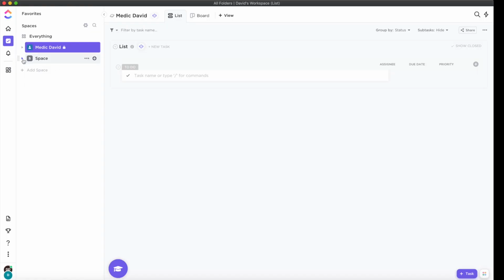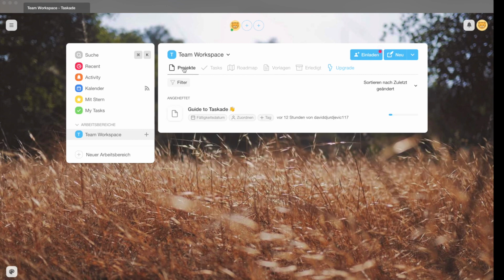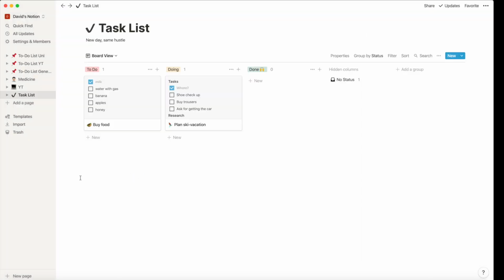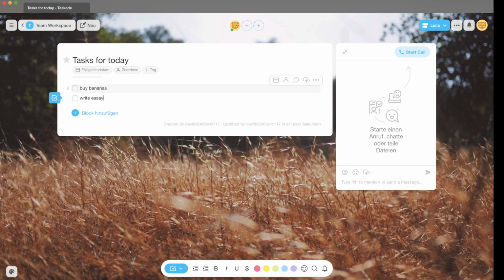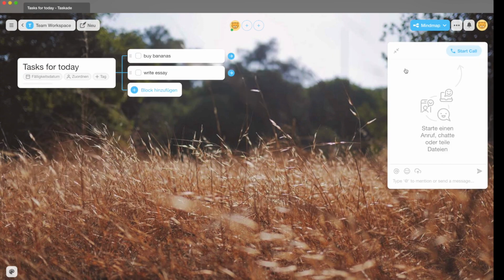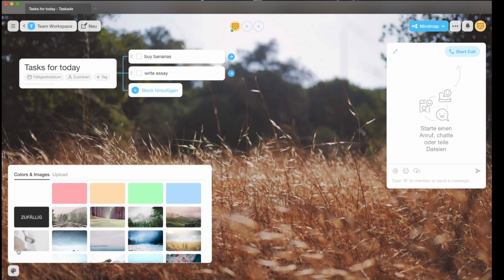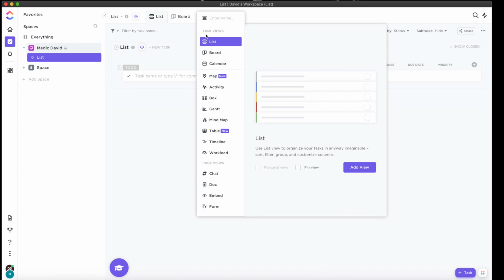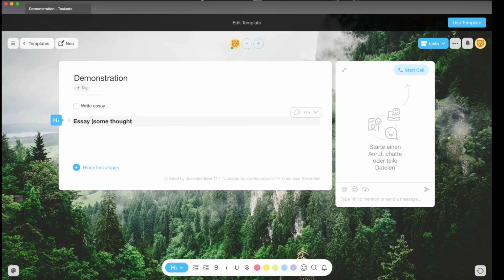Notion VS Taskade VS ClickUp | Which is Best for You? | 2022 Comparison (by a Medical Student)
This is a rather special video. I compared Taskade, Notion and ClickUp with each other for you guys! Notion provides you with more tools to be flexible and personalize your own workspace, this also means you have to spend more time to prepare everything before you can start working at all. whereas Clickup and also Taskade do not provide you with tools to create an own system, it already has systems built in for you. So you need to determine which type of working person you are before choosing😁

My name is David, I am a medical student in my 3rd year💊💉I show insights into the swiss student life and personal tips & tricks on how to develop your ideal study habit.
I also make videos about other things that interest me :-)

Time Stamps:
0:01:09 - Overview
0:01:34 - Tasks-making features
0:02:22 - Design
0:03:11 - Note-taking features